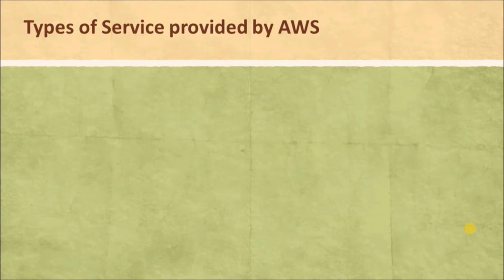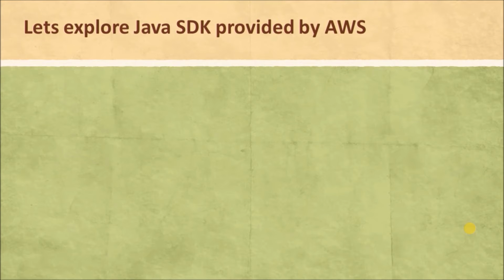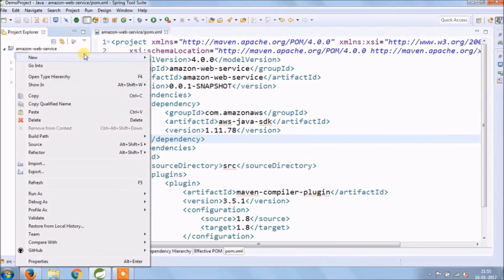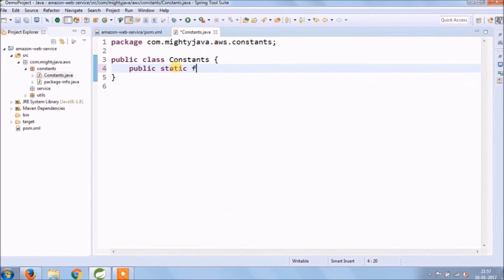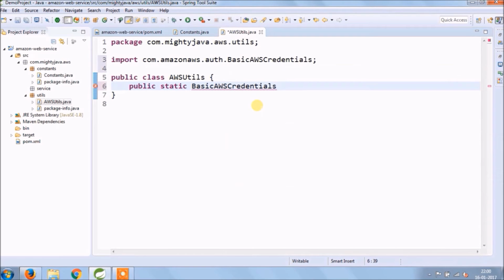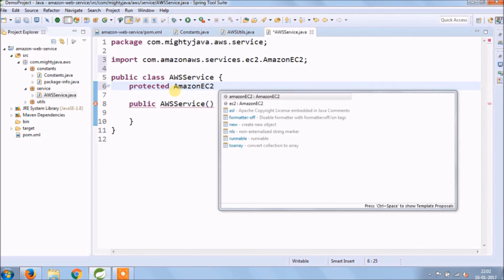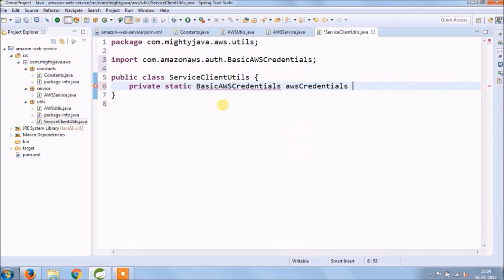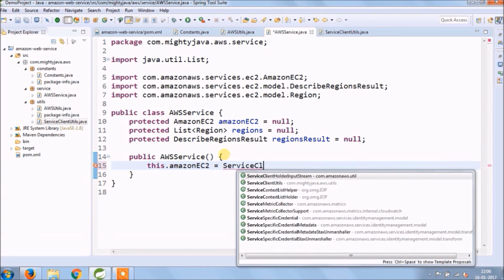AWS Introduction | Amazon Web Services | AWS Tutorial | Almighty Java